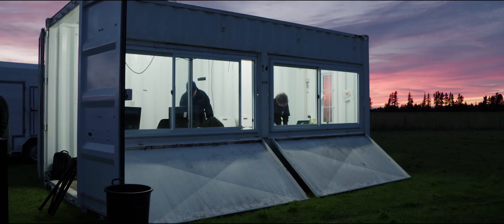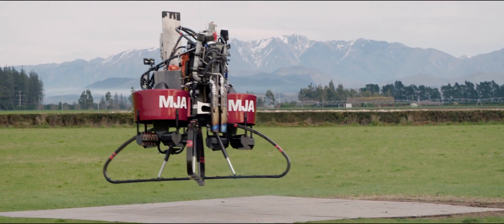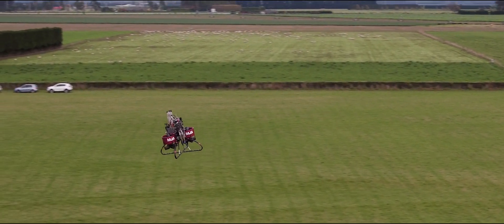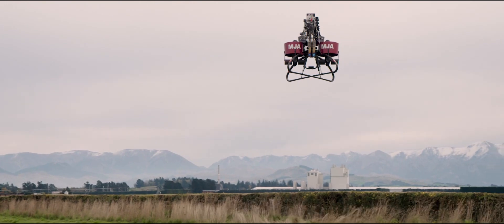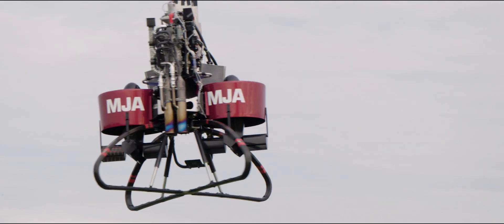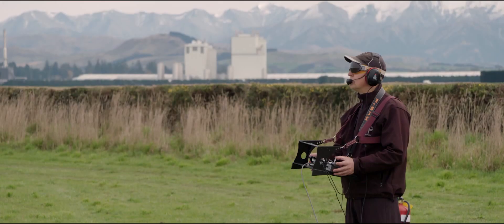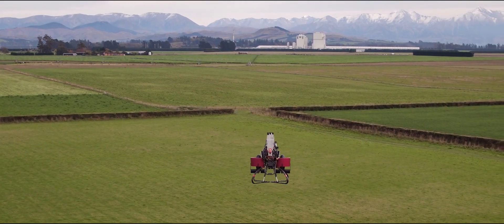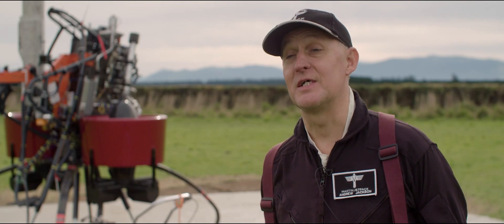Jetpack Unmanned Test 16 May 2017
As we move on to manned aircraft testing, we thought we'd share some footage taken at the second test of our unmanned Jetpack, complete with payload, on 16 May.